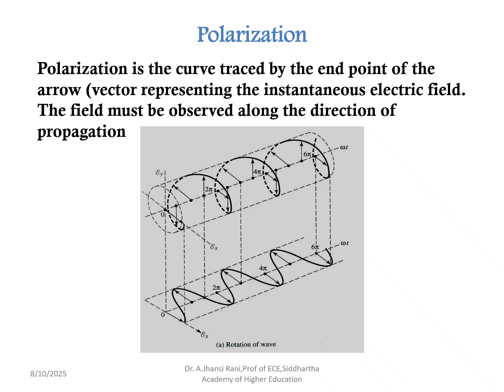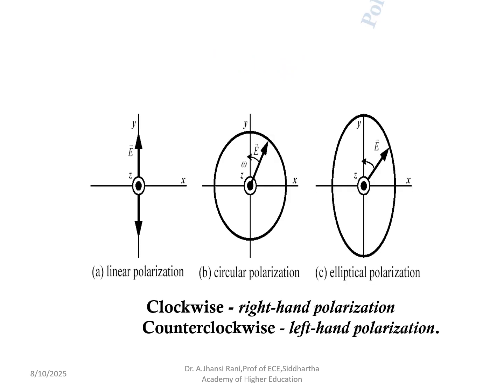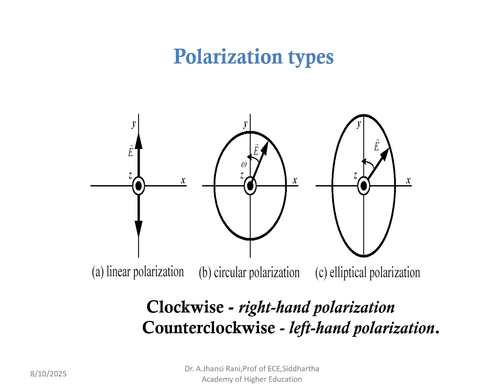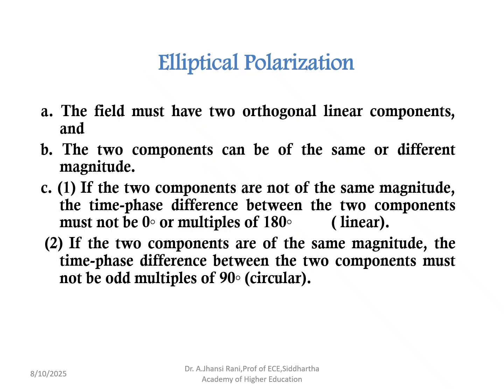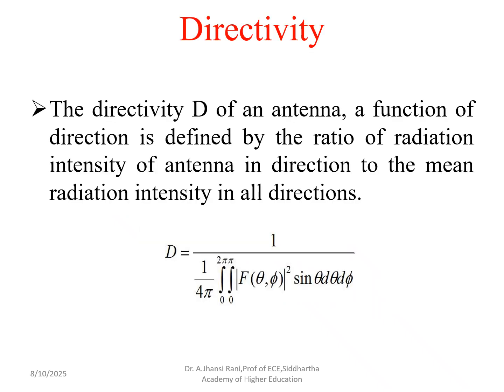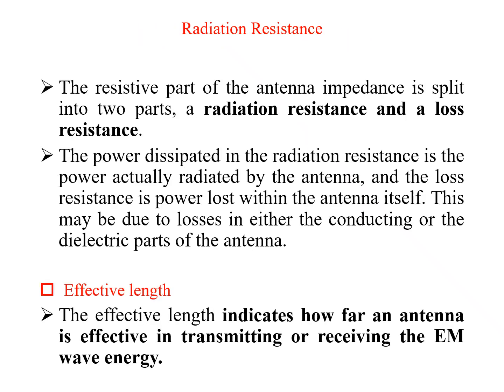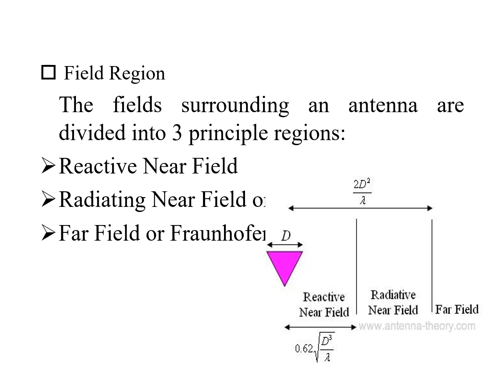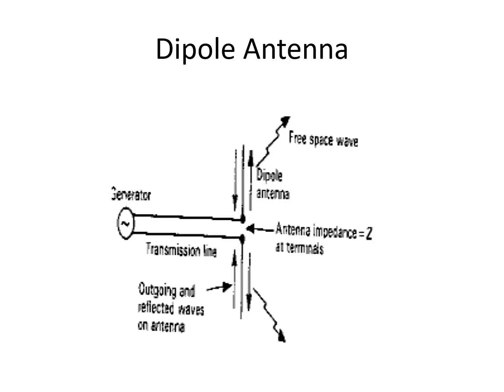Antenna parametersPart 2R1